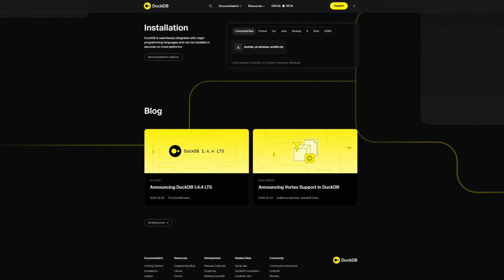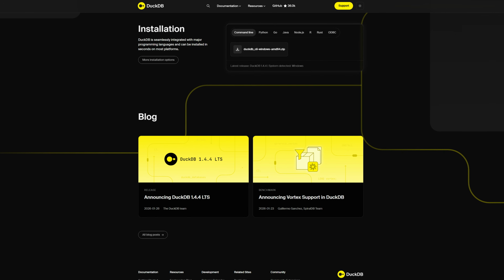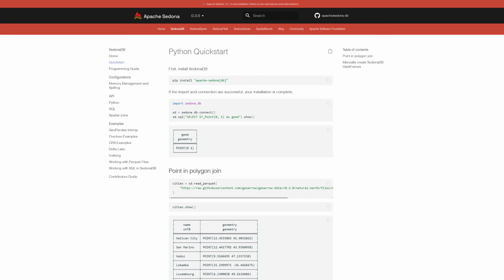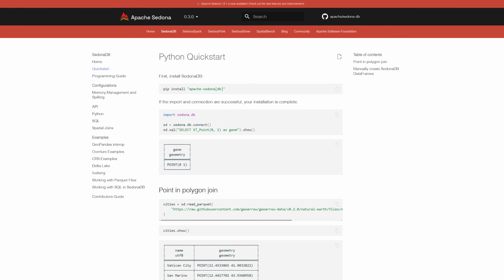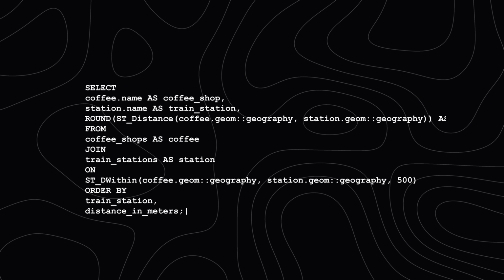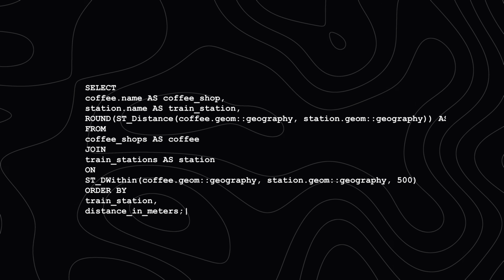How I'd Learn Spatial SQL in 3 Weeks (Not 3 Years)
The reason most people never learn Spatial SQL isn't intelligence. It's the setup. In the old world you had to act like a systems administrator just to write your first SELECT statement, managing ports, users, and passwords before you ever touched the language.

That world is gone.

I spent over three years learning Spatial SQL through Stack Overflow, thick documentation, and hoping my syntax would work. If I had to start over today, I could cover that same ground in about three weeks. In this video I walk through the exact roadmap I'd follow.

Here's what we cover:

1. Skip the setup tax. Instead of installing PostGIS first, start with DuckDB or SedonaDB. They run on your laptop as a single file, install in seconds, and let you query shapefiles, GeoJSON, CSVs, and Parquet directly. No port 5432, no passwords.

2. Use AI as an active tutor, not a code writer. Don't ask it to hand you the answer. Ask it to explain why it used a LEFT JOIN, what ST_Intersects actually does, and how the query fits together. That instant feedback loop is what Stack Overflow never gave us.

3. Learn what AI can't do for you. It can write the syntax, but it can't define the logic. The real skill is moving from procedural, step-by-step thinking to set-based thinking, and packing that logic into a single efficient query.

Then I give you a project to actually build with, using the NYC Tree Census and the open NYC data portal, plus a challenge to answer a spatial question you actually care about.

You are living in the golden age of learning this. The tools are free, open, and fast, and you have a patient tutor in AI. If you do one thing, get started.

If you want projects and a community to learn alongside, check out the Spatial Lab. There's a Builder track with a focused Spatial SQL section, a roadmap, and people learning the same thing you are.

Get the book, Spatial SQL: A Practical Approach to Modern GIS Using SQL

I'd love to hear how you're using AI to learn SQL right now. Drop it in the comments.

00:00 Why the old way was miserable
00:43 Step 1: Don't start with PostGIS
01:29 Installing DuckDB and SedonaDB
02:18 The hard part isn't logic, it's syntax
02:52 Step 2: Use AI as your tutor
03:39 Where to practice this
04:50 Step 3: What AI can't do for you
05:30 Using AI to visualize a query
06:13 A project to build: NYC Tree Census
06:50 Your homework
07:27 The golden age of learning